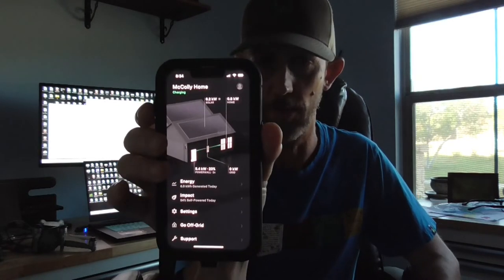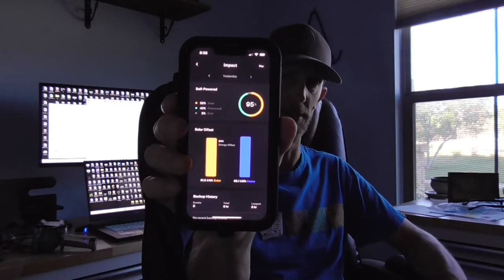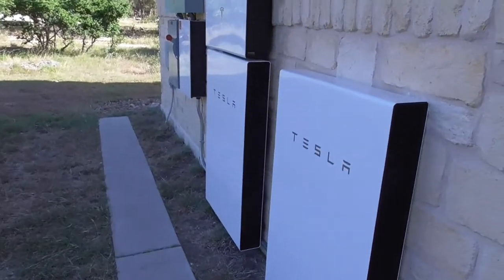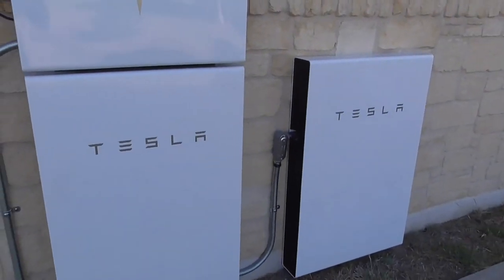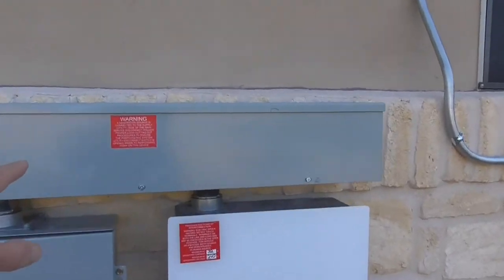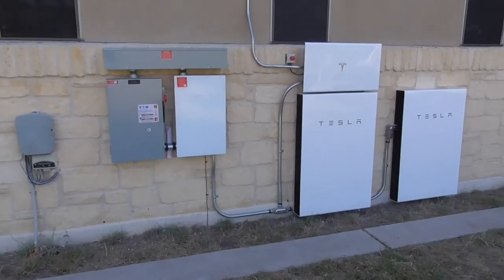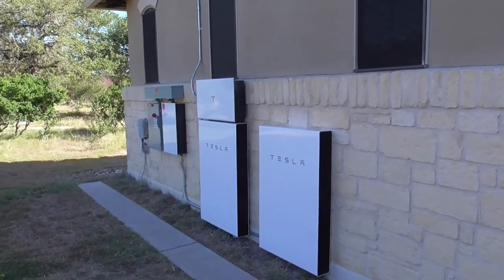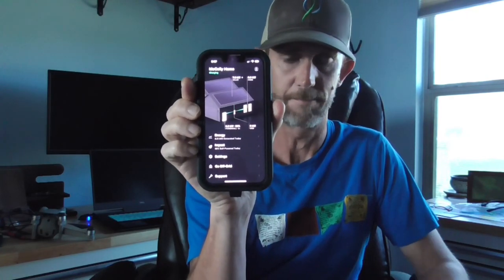Tesla Solar: Discussion and Equipment Walkthrough, solar panels, Powerwall 2 +, generation numbers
Its free to you and it helps me! Discussion of the solar system purchase process with Tesla and a run down of the equipment and production. Update: now that we are exporting energy, on a sunny day we are net exporters of around 17kW on the loads discussed in the video. We are really happy with it so far. I mention RLA on your AC in the video. 1 Powerwall might start you AC, it depends on how big that number is, not just if you have an RLA number. Please use the code, I really appreciate it.
0:00 Discussion and App
15:07 Drone Footage
15:33 Equipment
21:11 Wrap Up
23:18 Extra Drone Footage